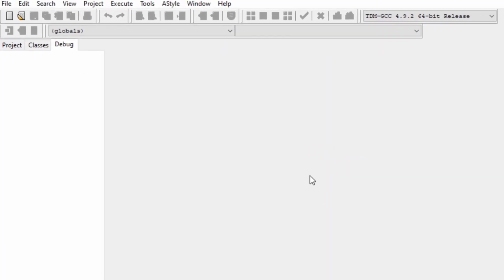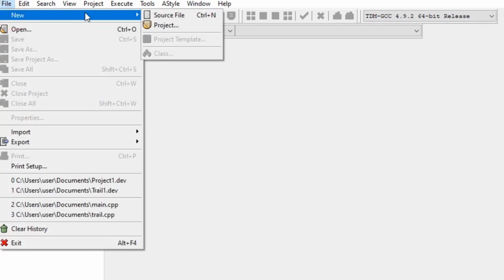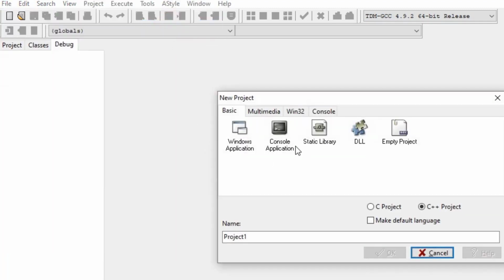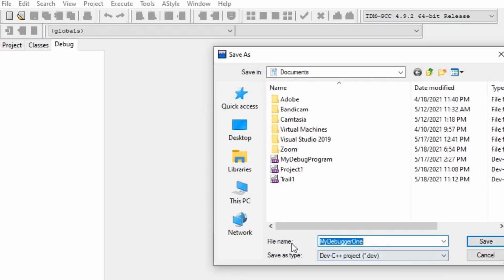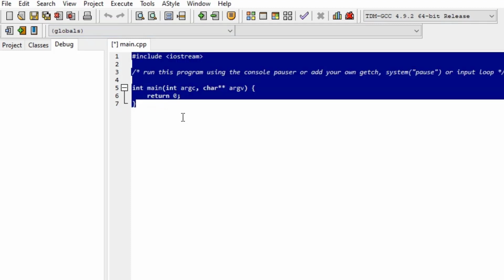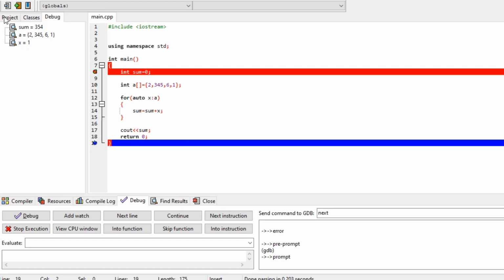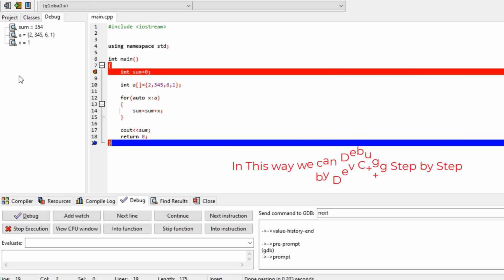How to use Debugger in Dev c++ | Dev C++ Debugging Tutorial by Omkars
How to use Debugger in Dev c++ | Dev C++ Debugging Tutorial in English
finding logical & how to use Step over and Trace options of Turbo C++ Debug in Dev C++

In this video, you will get the complete process of finding logical error through Debugging the program and also solve a common error of debugging features in Details.
It is also helpful to those who learning c programming tutorials.

Omkars Computer Education
2/10, Brodipet, Guntur-522002